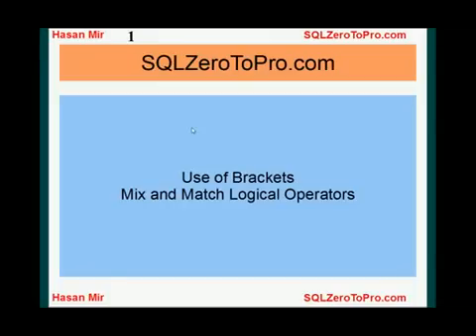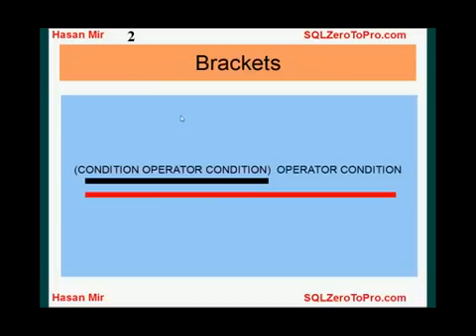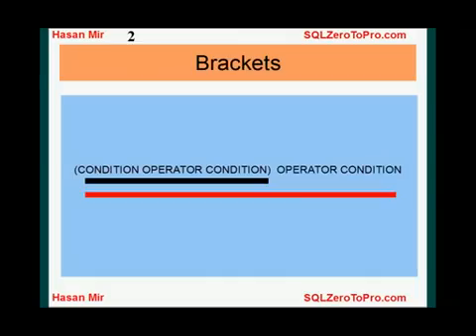Using Brackets in SQL to Simply Where Clause - PART 1 - SQL LESSON 15